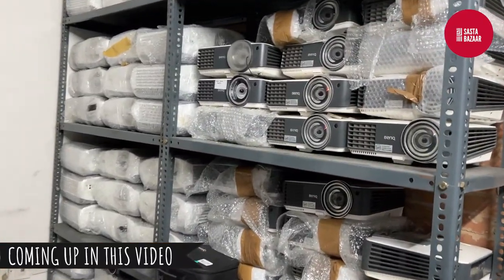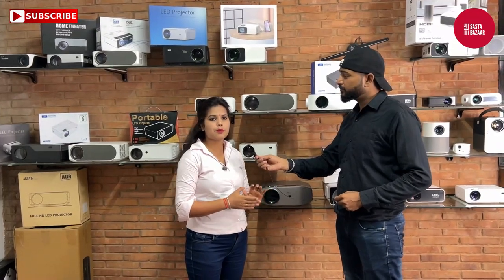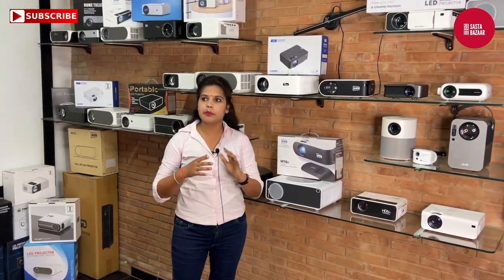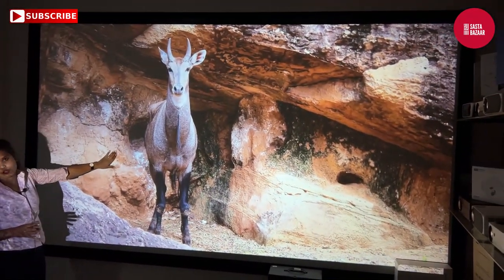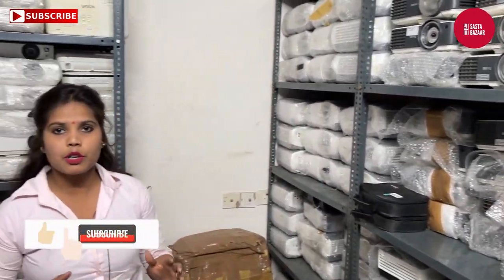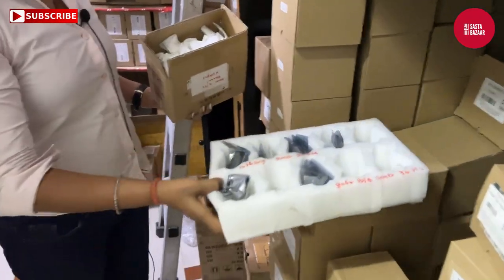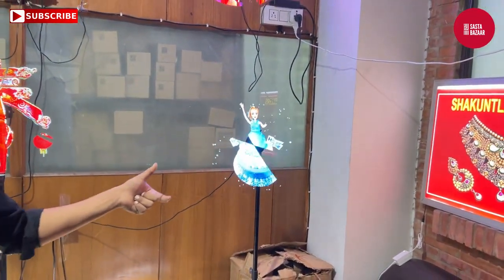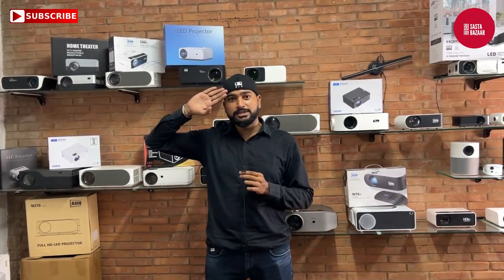3D,4k, FHD+ Projector 300 inch screen | Cheapest Projector in Delhi | Projector Repairing in Delhi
Bookings are closed. Please don't contact anyone.
We are not responsible for any profit or loss if you still try to contact someone.
stay safe.

Warning
This video is designed only for the purpose of education and to give market information, Sasta Bazaar Channel is not doing any Paid Promotion in any way.Customers will not only be responsible for any disadvantages and understanding of any goods before buying any goods, but you will also be responsible for any kind of profit loss, Sasta Bazaar Channel and YouTube will not be responsible in any way. So Be Careful.

SASTA BAZAAR

best projector in india for home with price,
mini projector price in india,
best projector for home india,
4k projector price in india,
projector mobile,
projector price amazon,
samsung projector price in india,
projector price in india flipkart,
projector mobile phone price list,
all projector mobile phone price in india,
projector mobile price in india 2020,
projector mobile phone buy online india,
mi projector mobile price in india,
vivo projector mobile,
projector mobile price in india 2020 flipkart,
samsung projector mobile,
mini projector low price 500,
low price projector homeshop18,
projector price flipkart,
projector mobile,
mini projector price in india flipkart,
4k projector price in india,
projector price amazon,
new​​businessidea
projectorlow​​priceinindia
cheapest projector market in delhi
wholesale projector market
best projector market
cheapest led tv market
best projector in delhi
projector market in nehru place

projector at cheap price
3d projector
hd projector
cheapest electronics market in delhi
led projector
projector manufacturer delhi
led tv business
lajpat rai led tv market
smart led tv wholesale market in delhi
mini projector
4ktv
heapest projector market in dehi,
wholesale projector market,projector in wholesale and retail,best projector market,cheapest gadget market,3d projector,mini projector,led projector,projector manufacturer
cheapest projector market in dehi,online business,new business idea,wholesale projector market,